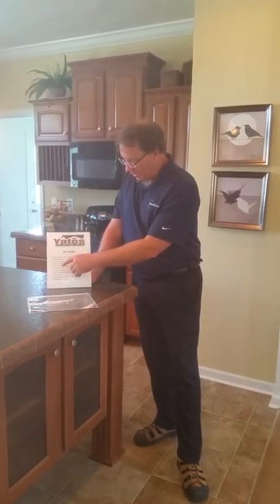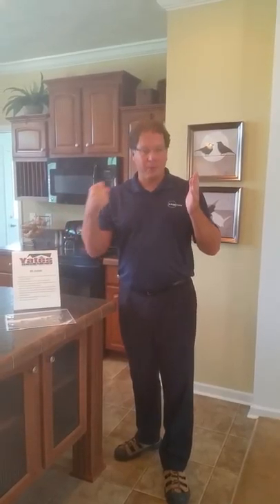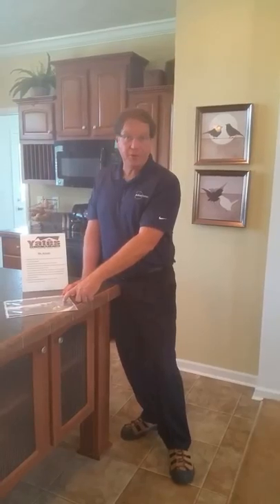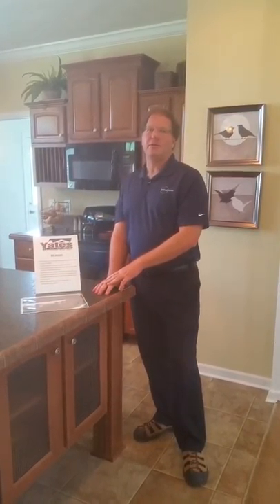Modular Included in price